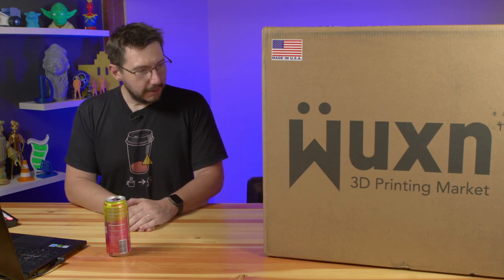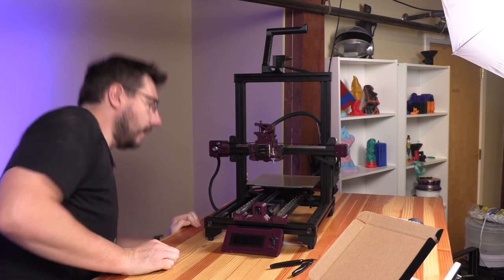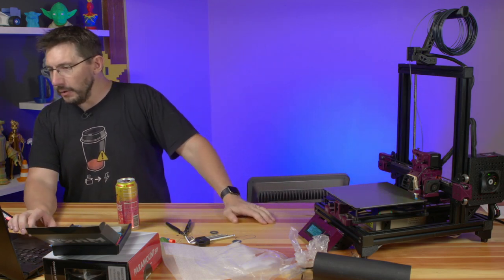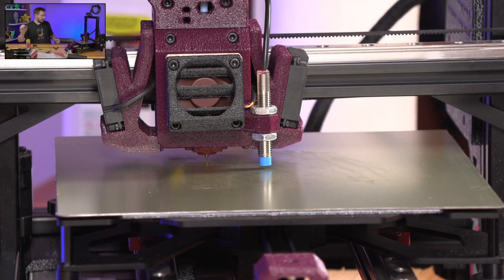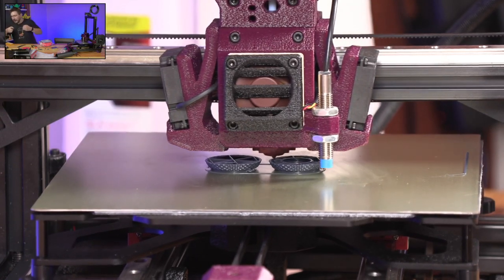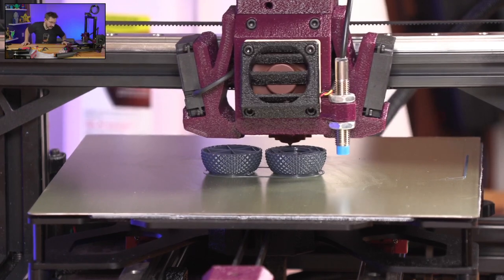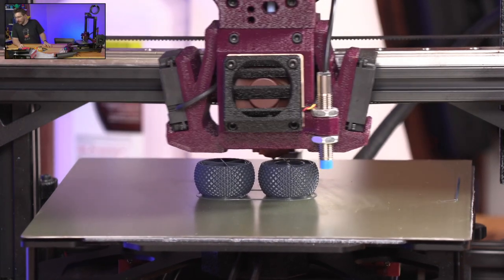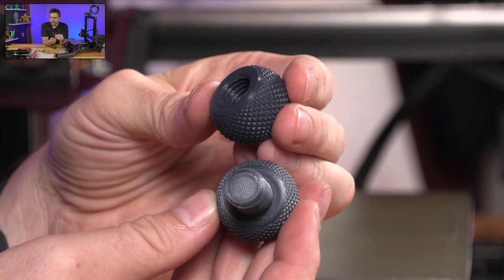What's a WUXN? Unboxing & First Use LIVE!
You can support what we do in many way!

Find Me Socially!

Want to send me something?
3D Printing Nerd
USA